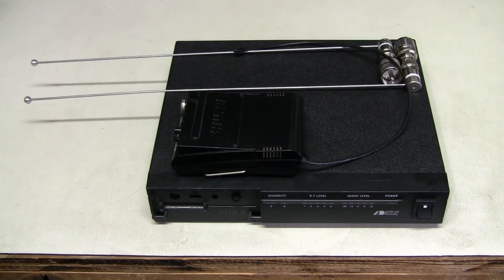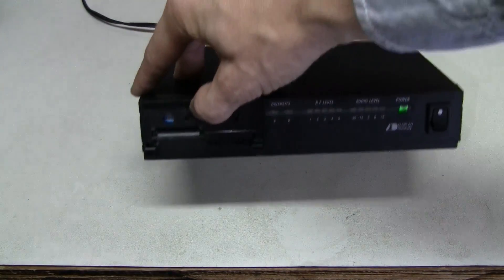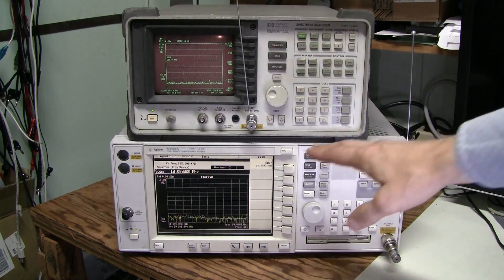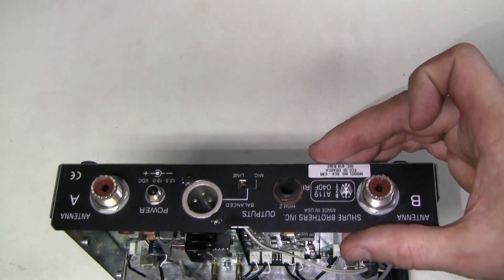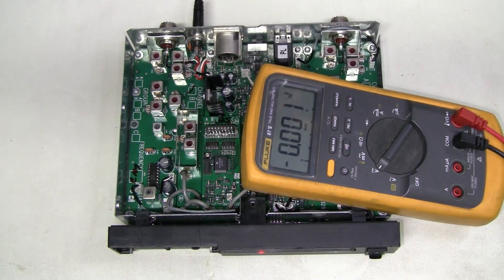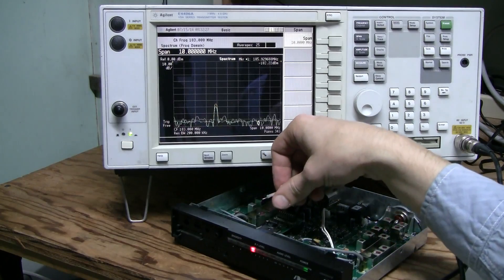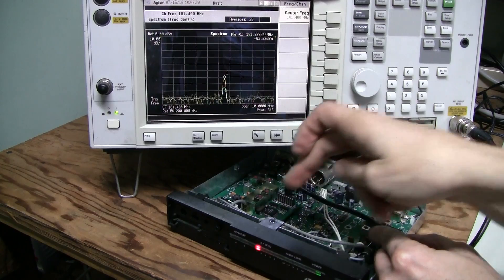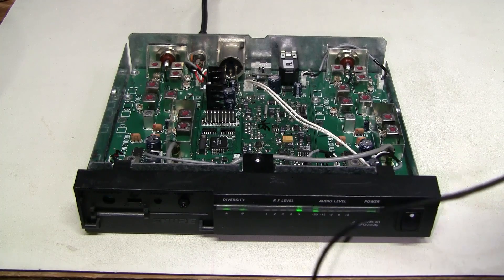#49 - Shure SC wireless microphone system repair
An old Shure SC series VHF wireless system (SC1 transmitter + SC4 receiver) was faulty. The problem was traced to the local oscillator board in the receiver, which did not produce any output. Applying pressure to this board could make the unit start or stop working. Re-flowing the soldering joints on this board seemed to fix the problem.